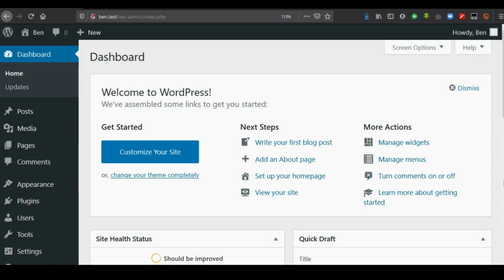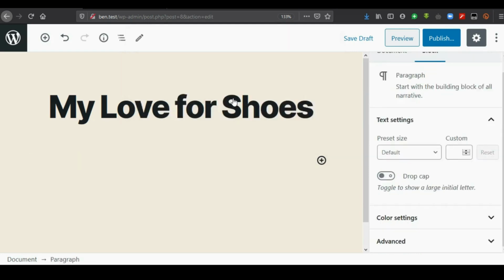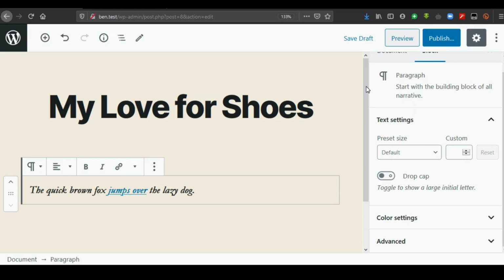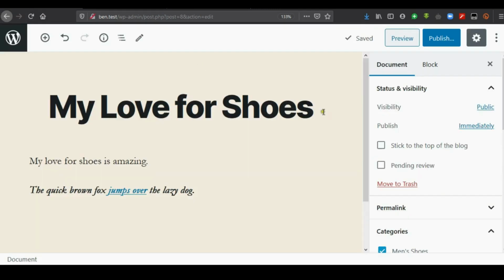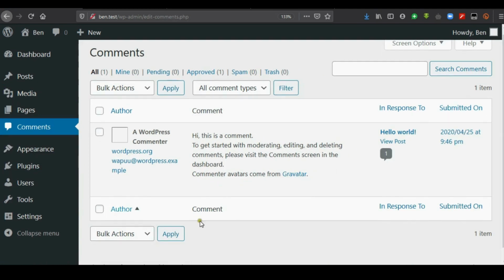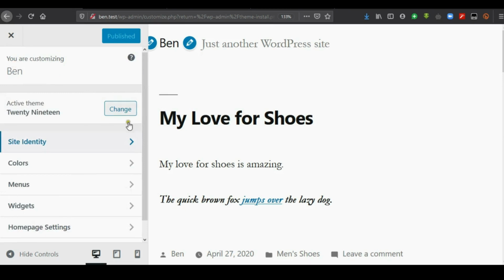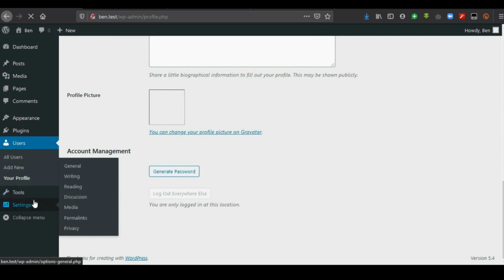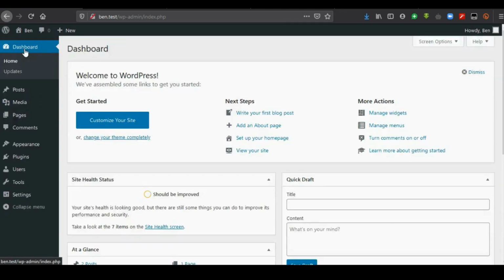Exploring the Features of the WordPress Dashboard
The menu items at the left sidebar of the WordPress Dashboard are used to control various elements or features of the website. These are options that come as default when a new WordPress installation is done.

When a new WordPress theme or Plugin is installed, it adds more features to the dashboard, expanding the list of items on the menu of the WordPress Dashboard.